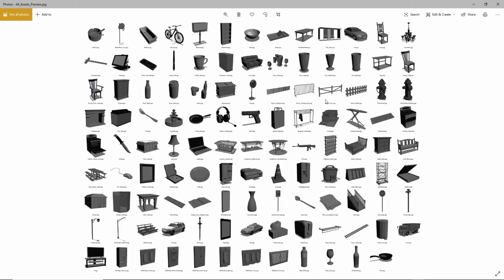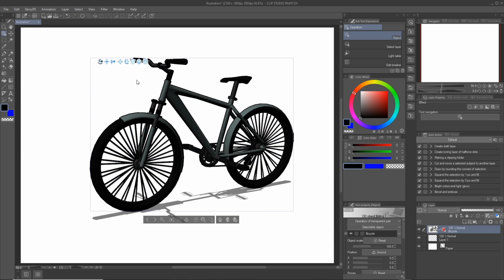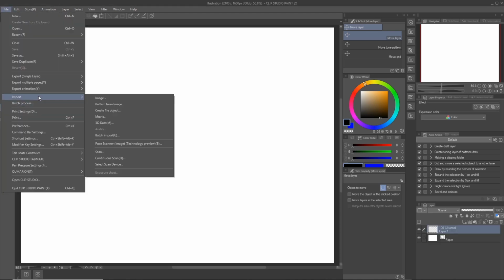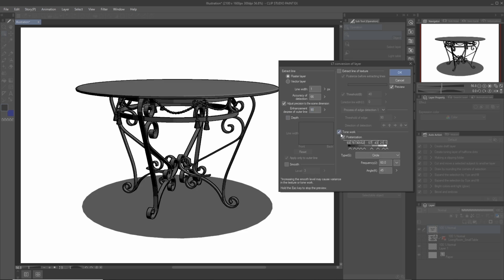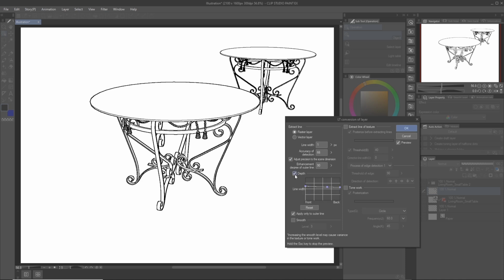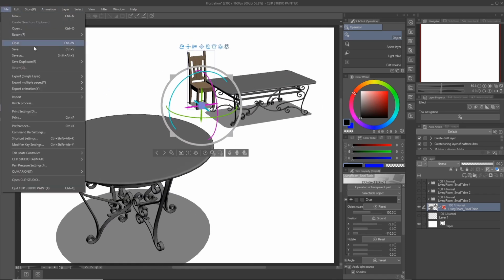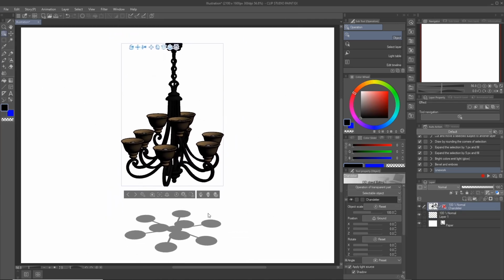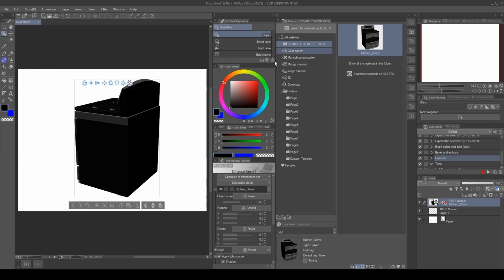Ultimate 3D Models Pack - Tutorial by Jeremy Canton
Watch Jeremy Canton teaching us how to install the Ultimate 3D Models Pack, an ADD-ON to Clip Studio Paint. Jeremy also shares a complete tutorial about 3D models in Clip Studio Paint.